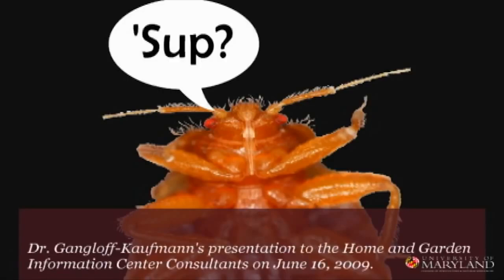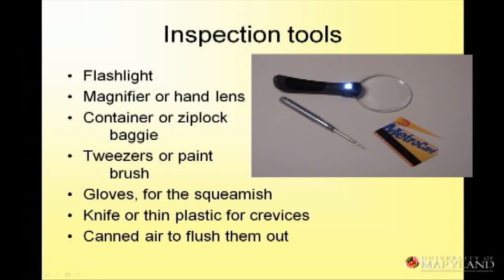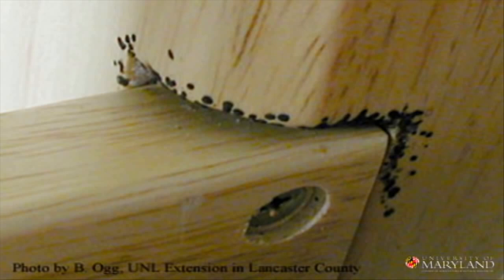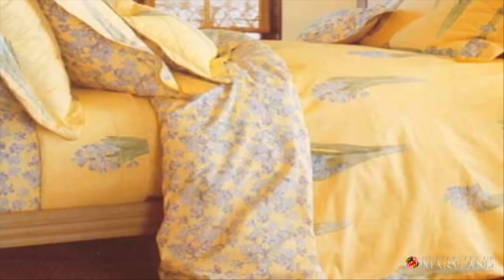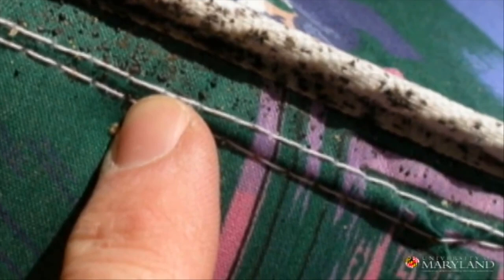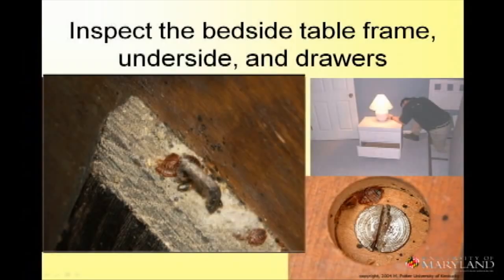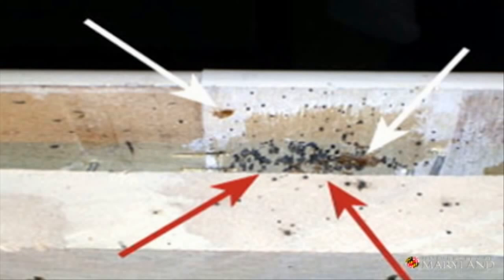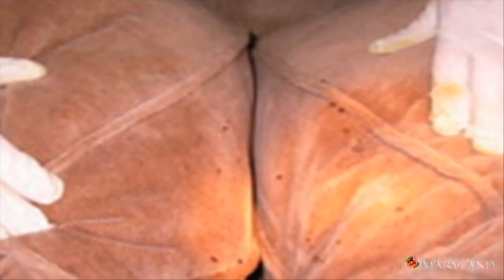Bed Bugs Part 2: Identifying and Inspecting for Bed Bugs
Originally uploaded on Aug 10, 2009
Jody L. Gangloff-Kaufmann from Cornell University gives the Home and Garden Information Center a presentation about bed bugs.